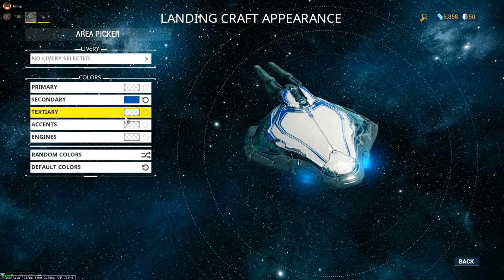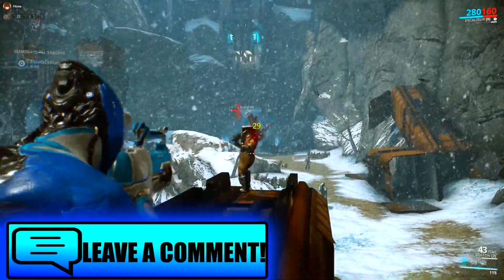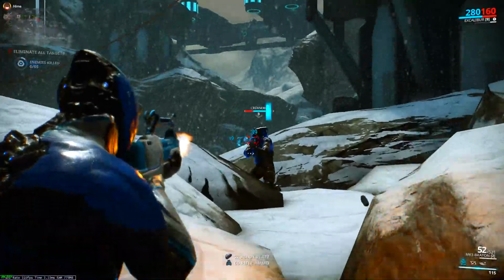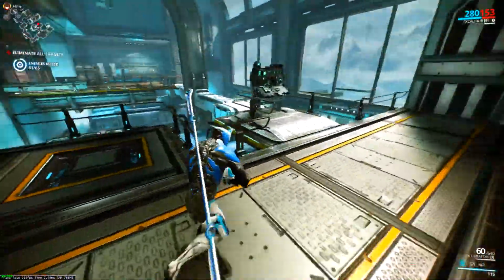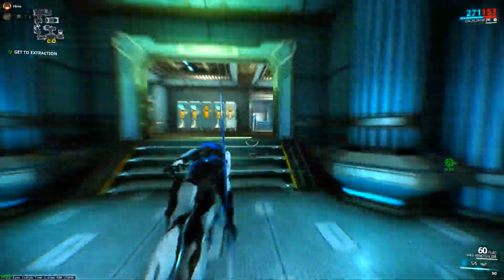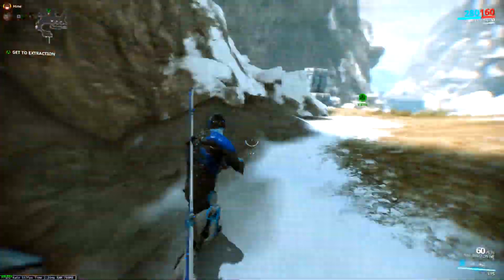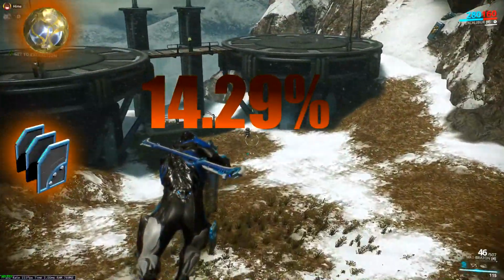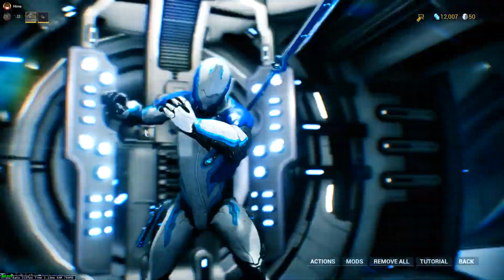EVERYTHING ABOUT VENUS!! | Noob To Pro: Warframe - S3 EP1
Welcome to venus, it'll kill yea.

 🔽Read More🔽

─── SOCIAL LINKS ───

Life: some_canadian_king

Fortnite Channel: Lol you thought

Vlog Inro Song: ES_Glamorous Magnus Ringblom